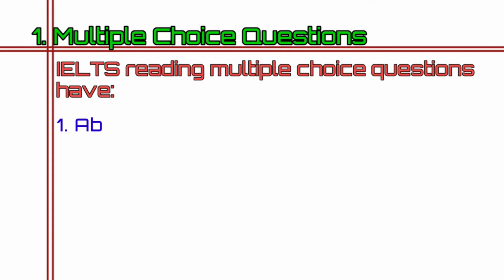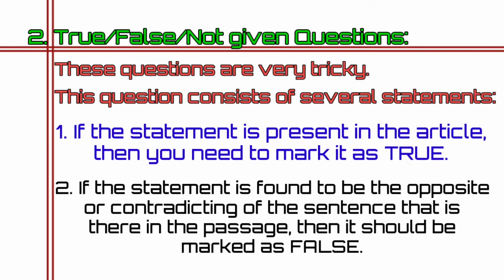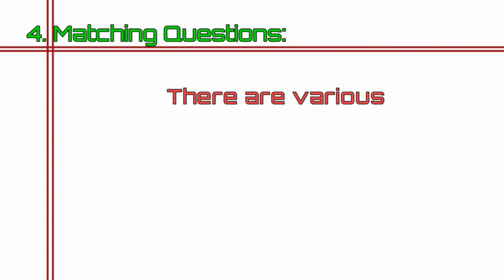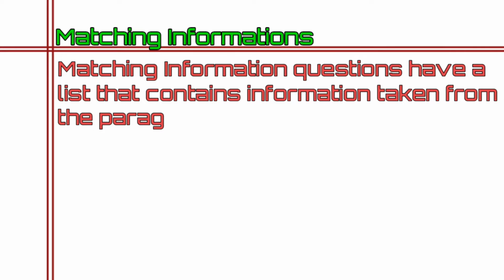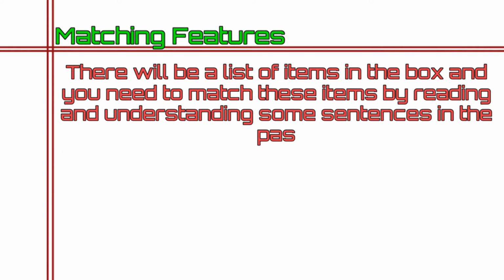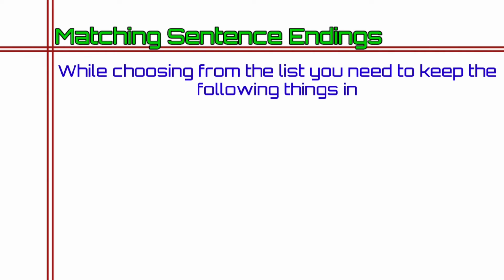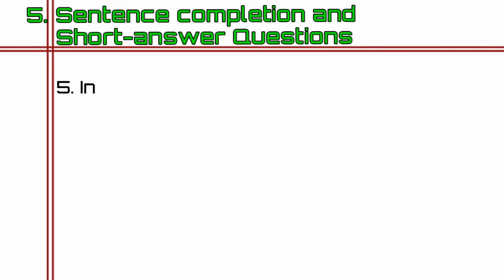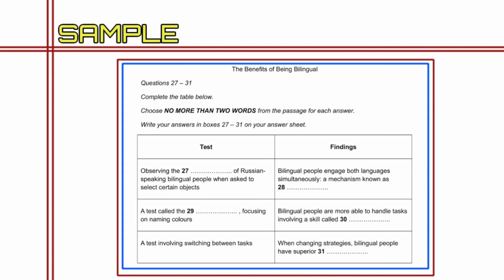IELTS READING | Detailed Explanation | Questions Format | Tips & Tricks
This video contains detailed information and explanation on IELTS READING QUESTION FORMAT. Some tips are given to improve reading scores.  Details on all types of questions are explained along with sample questions that comes in real test conducted by IDP.

LINK FOR GUIDE TO IELTS IS GIVEN BELOW.

Links of music and images used are given below

Thumbnail by CANVA

Sources of information IDP and British Council official websites.